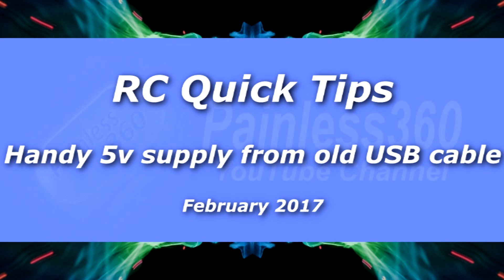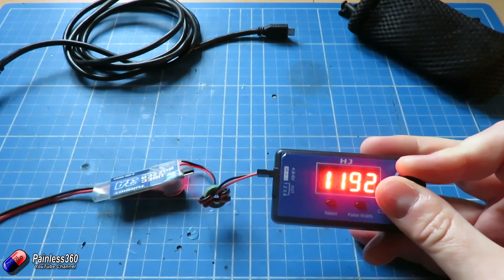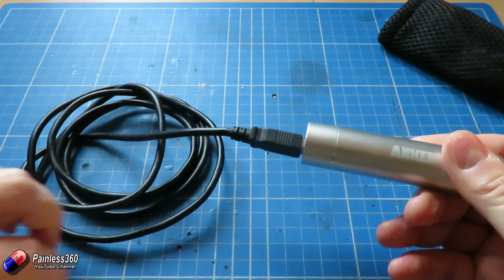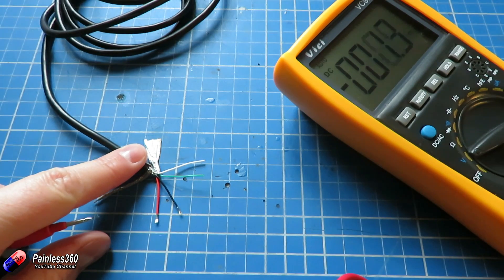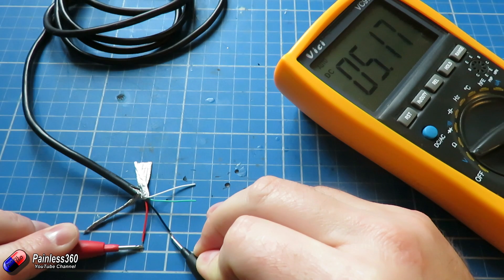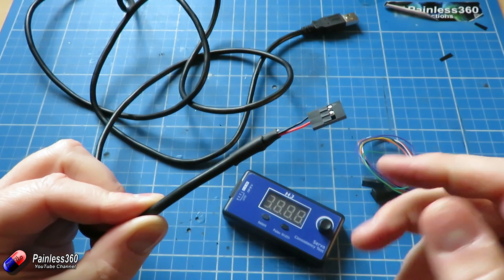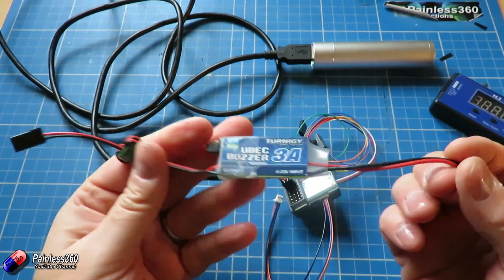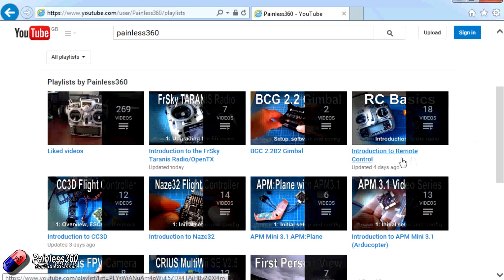RC Quick Tips: Using an old USB cable as a handy 5v supply for testing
Happy flying!